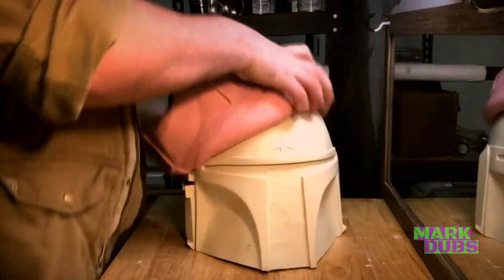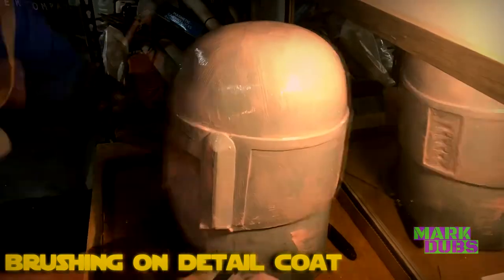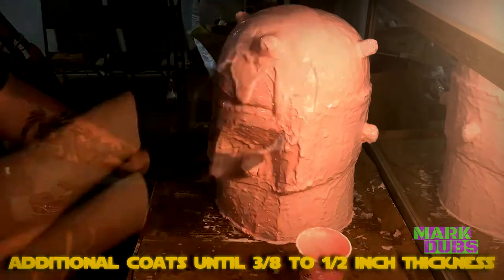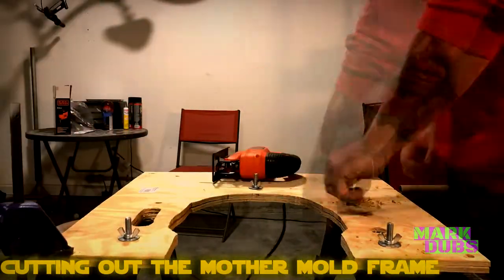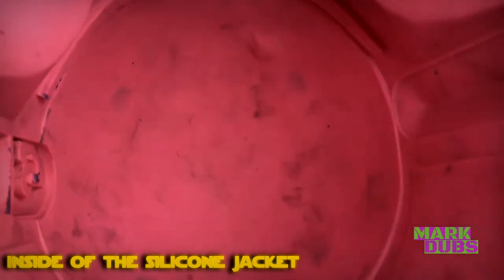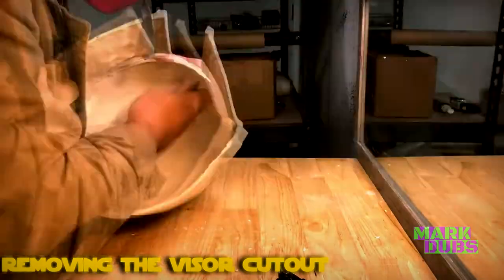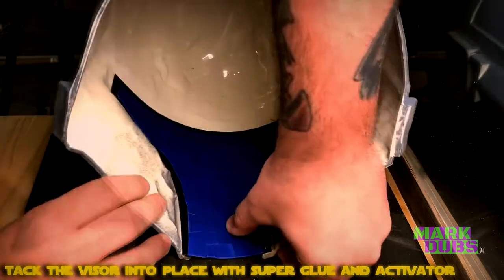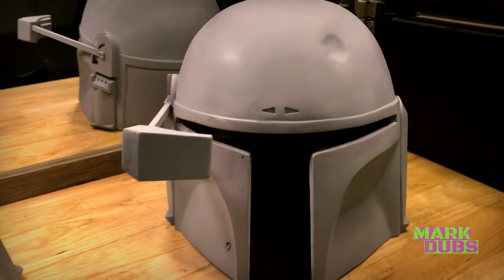Let's make a Boba Fett Helmet Part 2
Together, let's make a Resin-Casted Boba Fett Helmet!

Any resources that were used are annotated below!

-To see the how I made my 3D Printed Boba Fett Helmet, follow the link provided below for "Let's Make a Boba Fett Helmet Part 1"!

-10mm EVA Foam

-Loctite HC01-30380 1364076 Super Glue Easy Squeeze Gel, 0.14 fl oz, Super Glue Liquid

-Rust-Oleum Spray Primer, Automotive, Dark Gray, 12 oz. (249415)

-Permatex 1-minute Gasket

-Flex Seal Spray Rubber Sealant Coating, 14-oz, Black (2 Pack)

RCQ1ZJNk9EWSZlbmNyeXB0ZWRBZElkPUEwNDA0NTEwMjdSRlVGSEpWVzg1JndpZGdldE5hbWU9c3BfYXRmJmFjdGlvbj1jbGlja1JlZGlyZWN0JmRvTm90TG9nQ2xpY2s9dHJ1ZQ&th=1

-Thi-Vex Silicone Thickening Agent - 1 oz. Bottle

-Smooth-On SIL-Poxy Silicone Adhesive - 3 Ounce Tube

-Brushable Silicone Rubber RTV 4.4 lb Kit

-Specialty Resin & Chemical Model-Pro (1-Gallon Kit) | 2-Part Polyurethane Casting Resin | Low-Viscosity and Odorless Resin for Casting Models, Prototypes, Figurines, and Other Resin Projects

-Franklin International 5064 Titebond Original Wood Glue, 16-Ounce, 2 Pack

MCR Safety 181542 Polycarbonate Universal Visor Safety Faceshield, Dark Green, 8-Inch by 15-1/2-Inch, 0.040-Inch Thick, 1-Pair